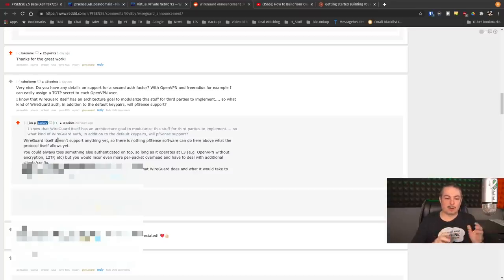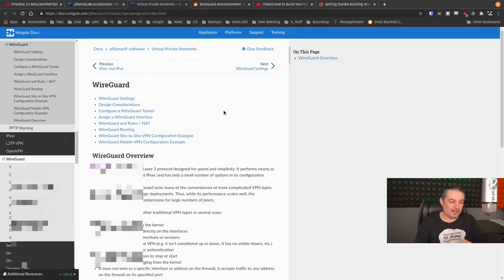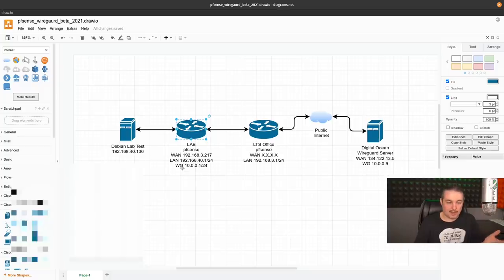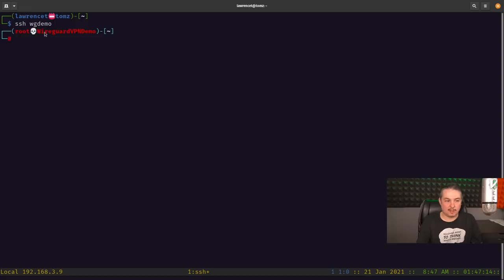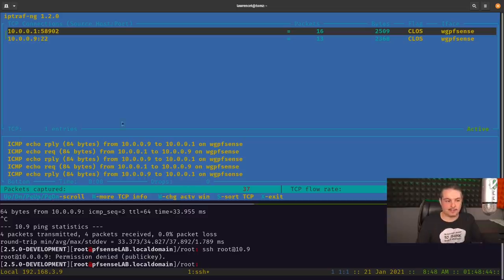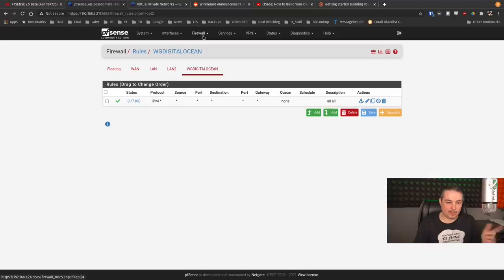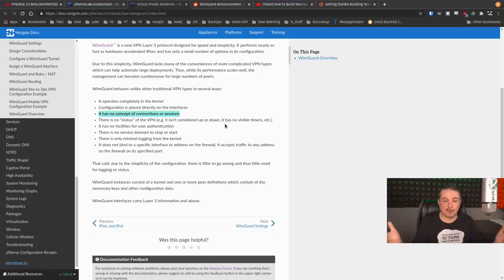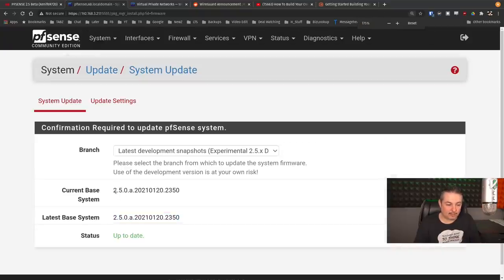Testing Wireguard in the pfsense 2.5 Beta / Development Release